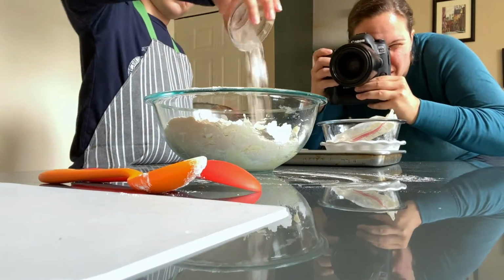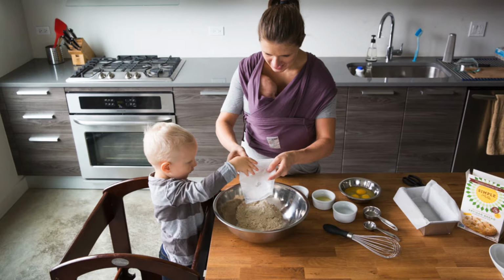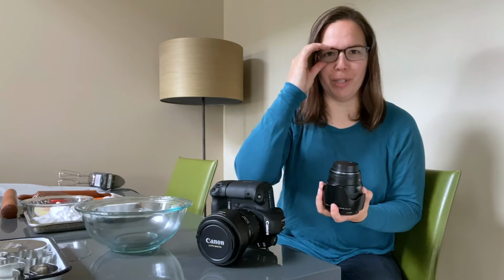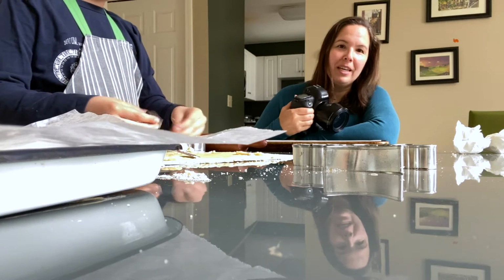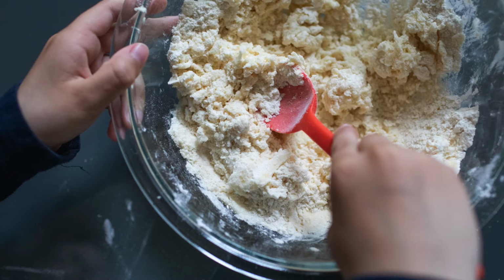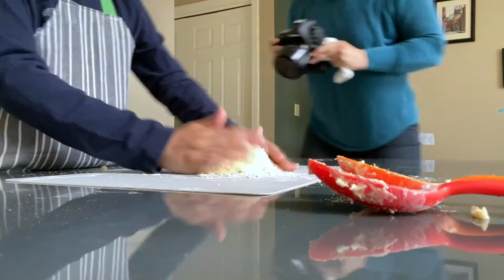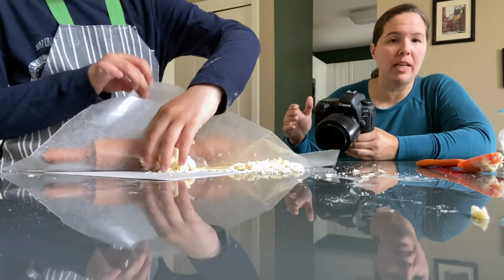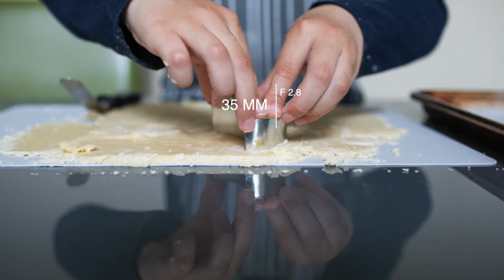Lifestyle Food Photography With Kids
Tips and tricks on how to capture detail and overhead images of kids in the kitchen for your food blog or your food blogging client. As a brand photographer for the past 10 years I bring you both a food blogger and brand photographer's perspective on this topic. I have shot over 250 recipes with my child for my blog and I take you along as I capture images during a cooking making recipe. I highlight the potential images you can capture along the way, focusing on Details and Overhead shots.

Gear used in this video:
Canon 5D Mark IV body
Canon 24-70 F2.8L II
Canon 35mm f/1.4L

Pyrex Glass Bowls
GIR Silicone Spoon
GIR Silicone Baking Mat
Rolling Pin: Vermont Rolling Pins
Offset Spatula